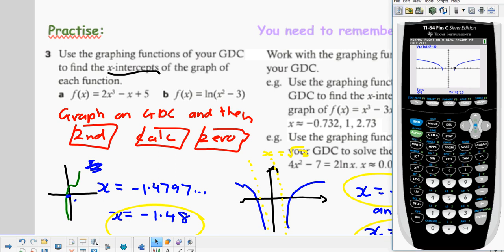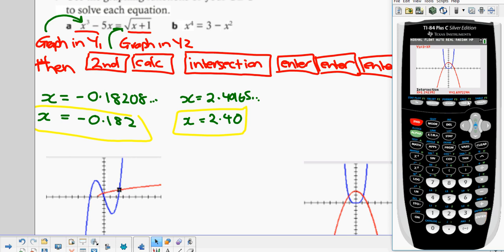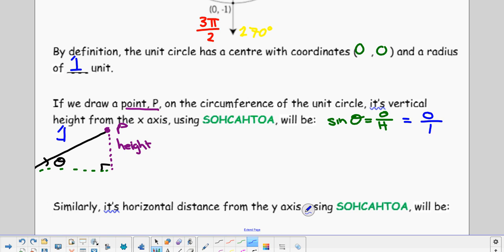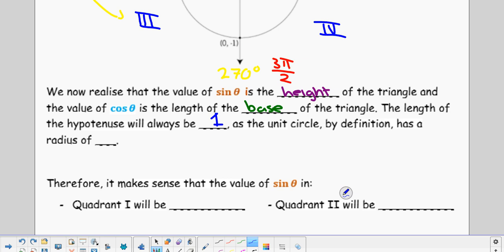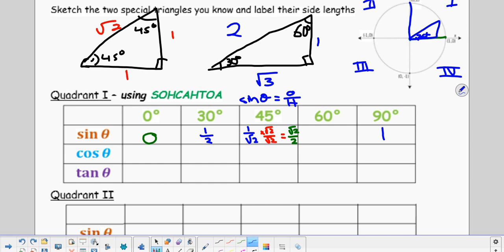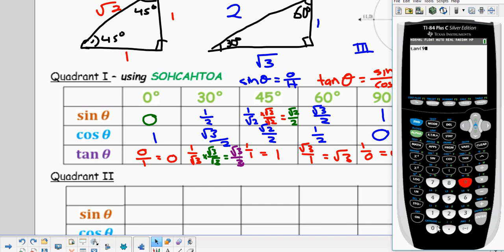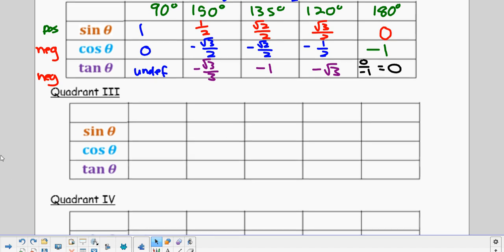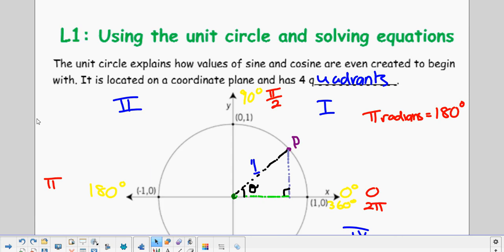Using the unit circle and solving equations part 2